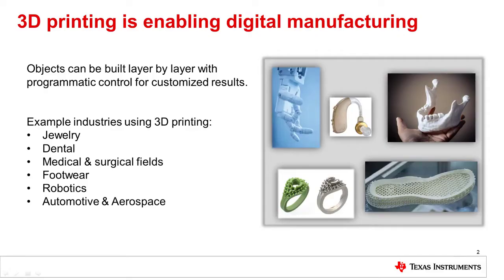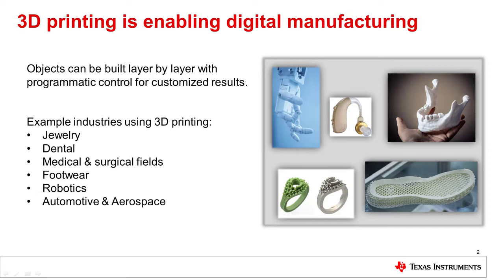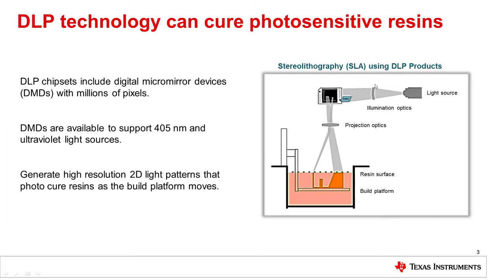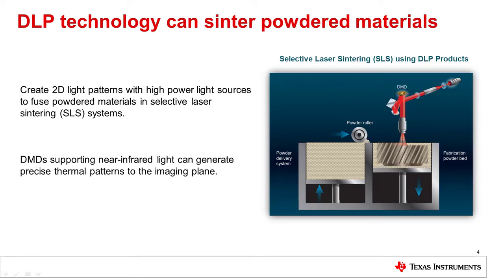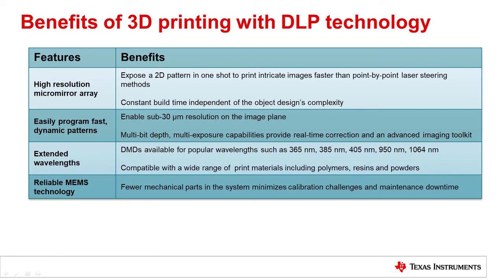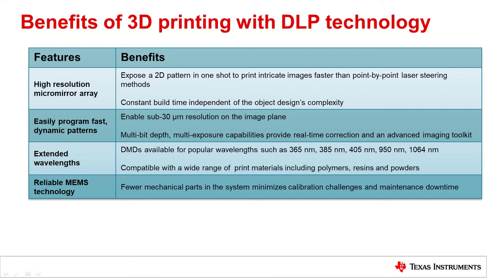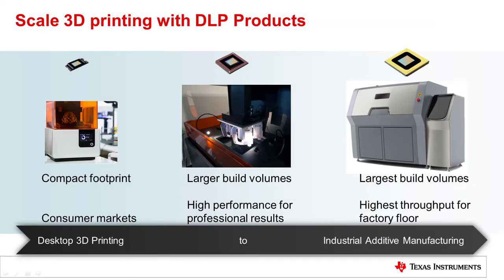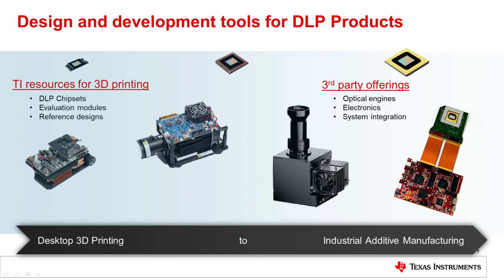Benefits of 3D printing with TI DLP® Products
TI DLP Products for 3D printing applications make use of 2D structured light patterns to either cure photosensitive resins or bind powders together using light across the entire spectrum. 3D printing using DLP technology can be done faster and with greater detail than existing technology.
3D Printing with DLP Technology
Reference design for stereolithography 3D printer development using DLP Technology
Reference design for high speed industrial 3D printing and digital lithography
Reference design for small form-factor light engine for desktop 3D printers using DLP® Pico™ technology